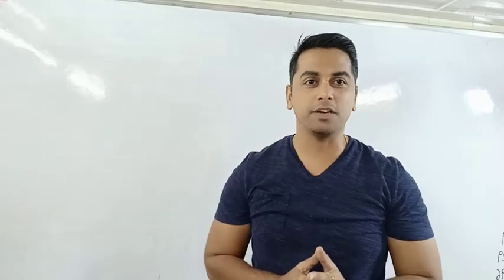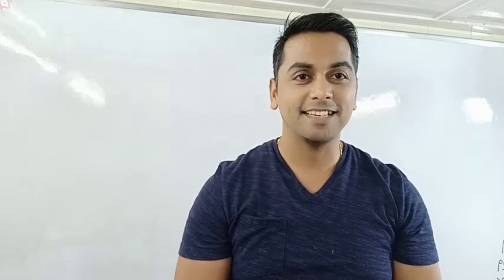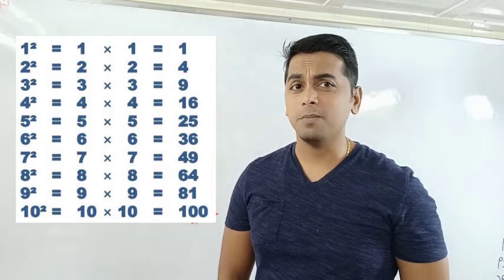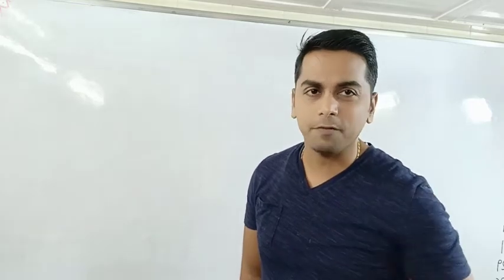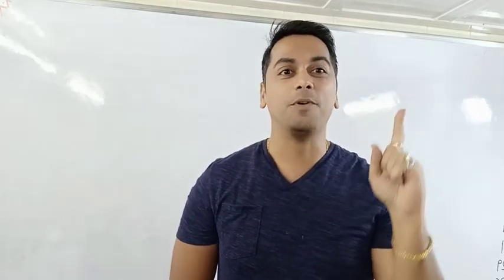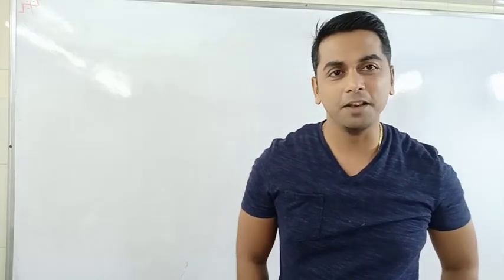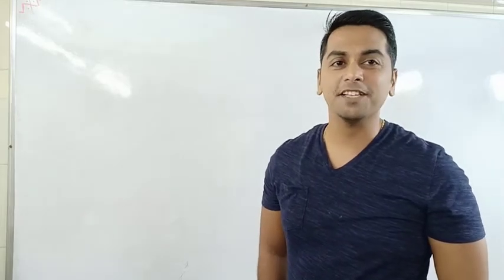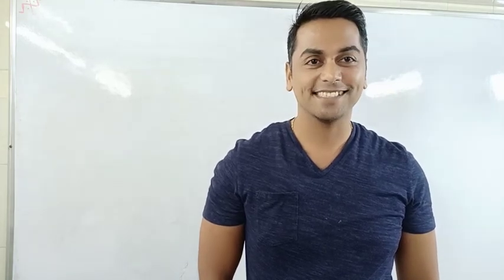Trick to find number is perfect square or not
Trick to find perfect square easily